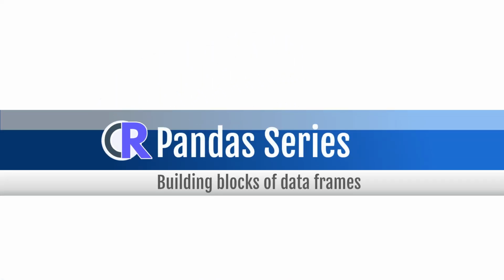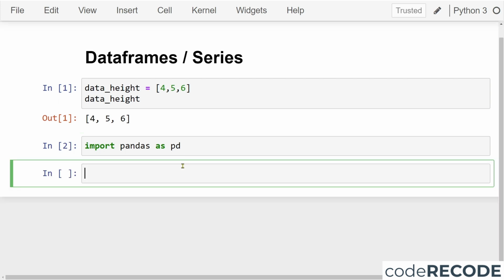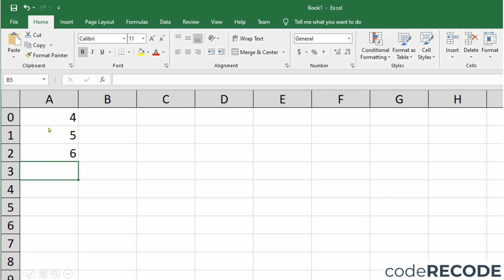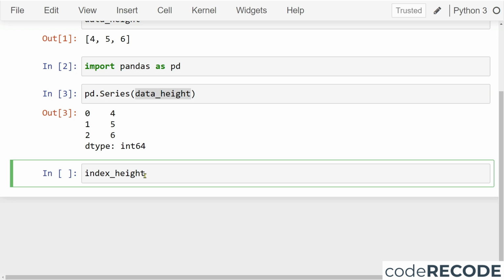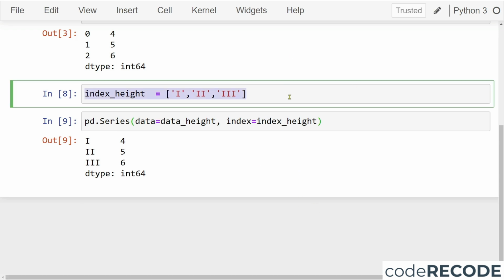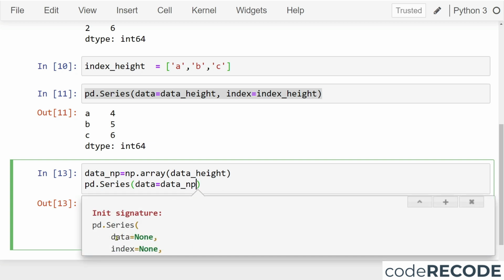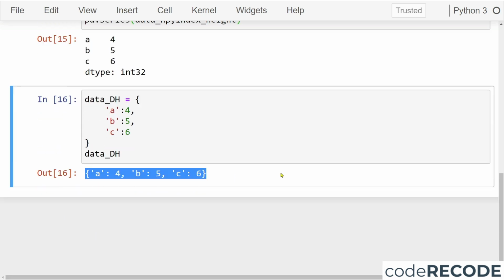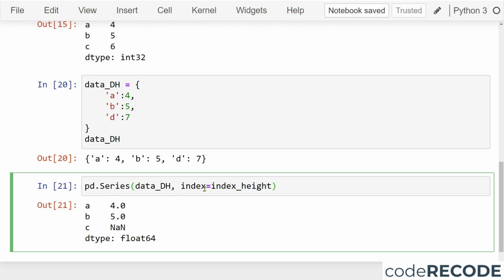Discover the Hidden Power of Pandas Series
Series in Pandas - The first step of learning Pandas. This MEGA COURSE is free just for you.

📕 CHAPTERS